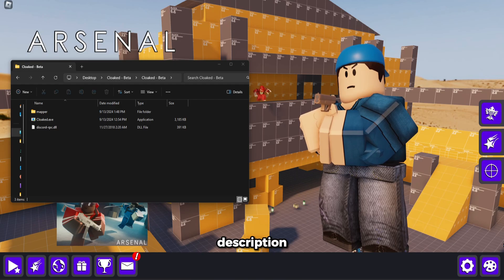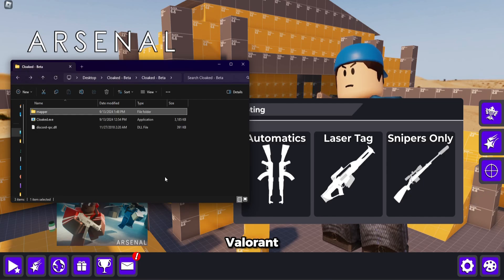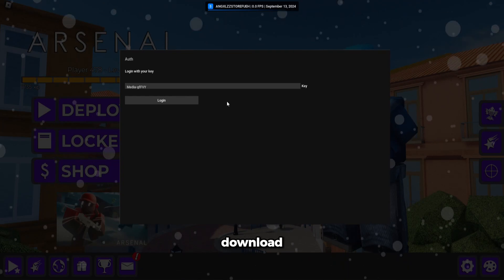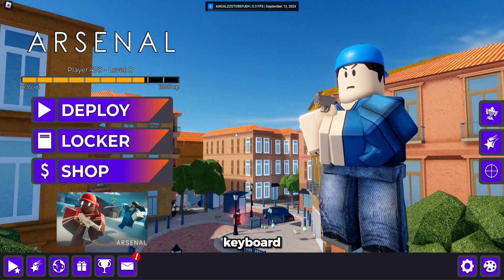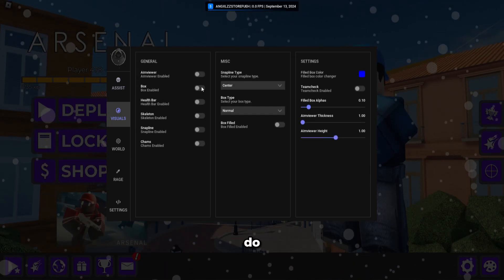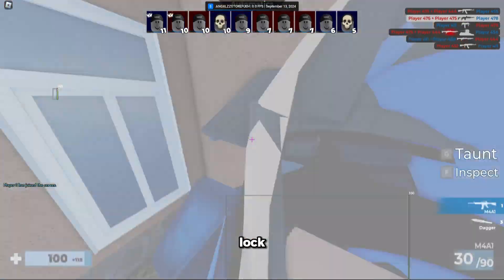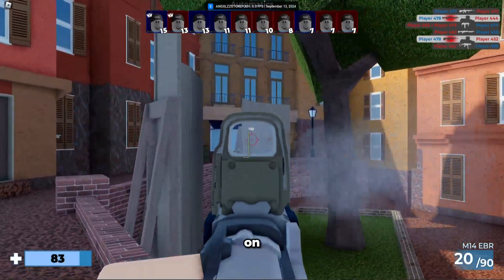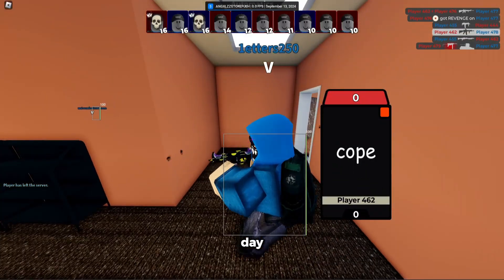[NEW] Best Roblox External Executor For Windows! (BYPASSES BYFRON)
In today's video, I showcased the new best external executor for roblox! This external has so many features, works for almost every game, and is undetected!